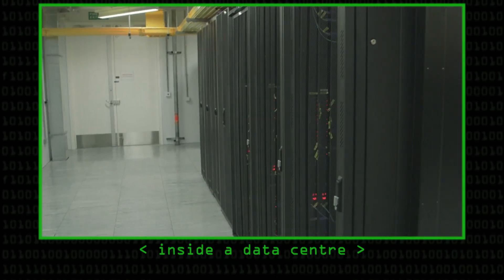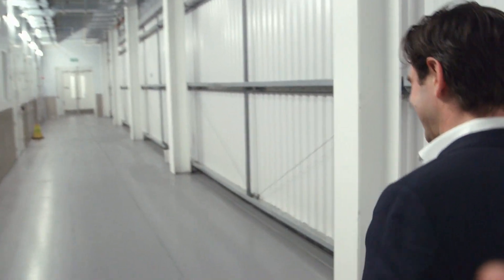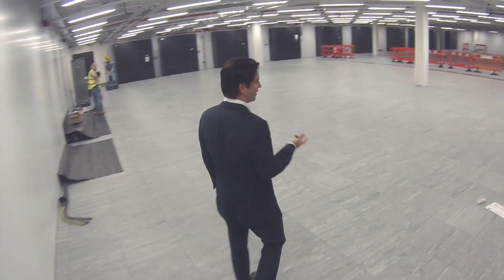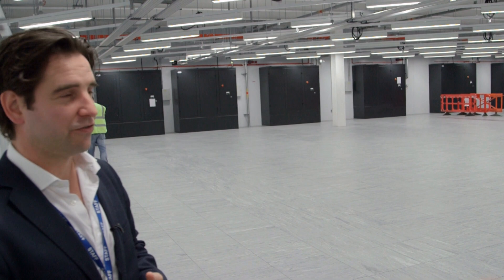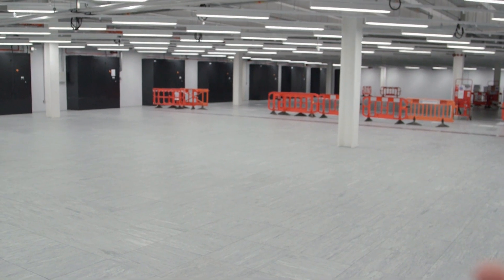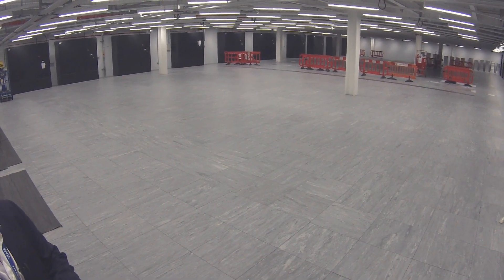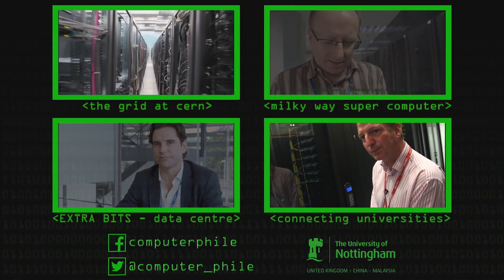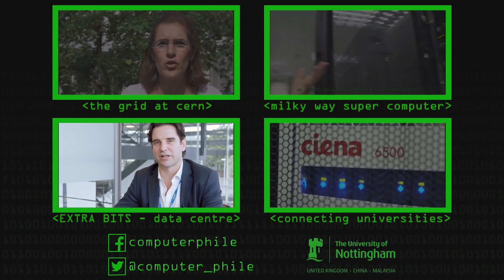Empty Data Centre - Computerphile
Before and After - how a data centre looks before the clients move in. Spencer Lamb shows us around.

Connecting University Data (Janet/Jisc): COMING SOON!